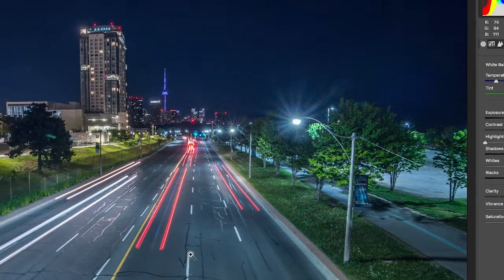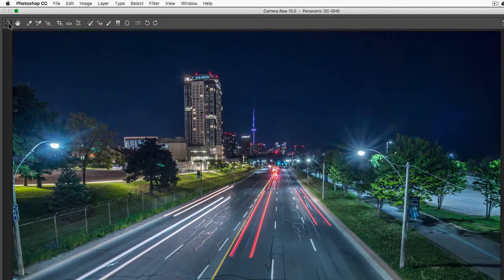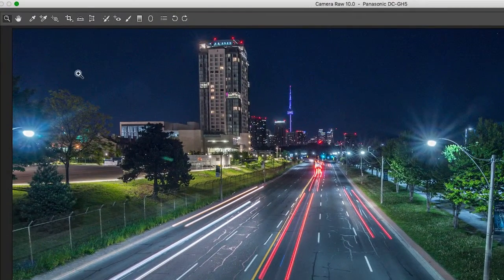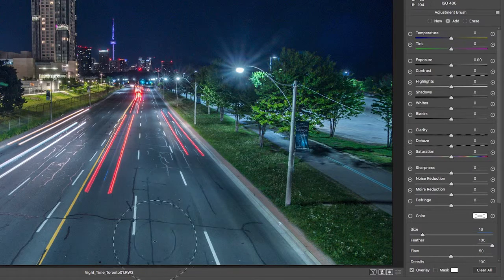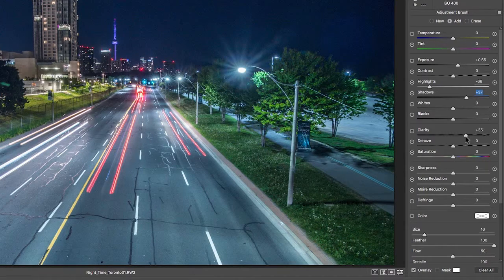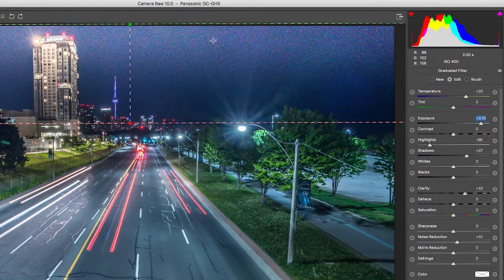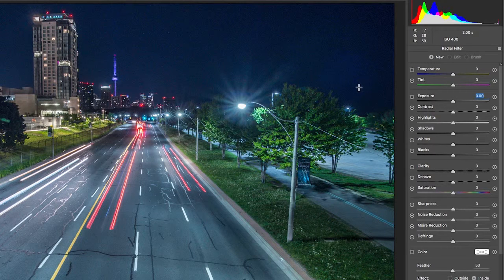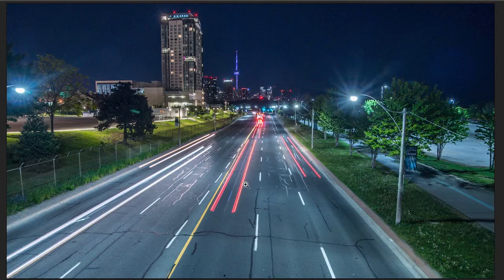Different Way To Learn | Adobe Camera Raw settings Part 2